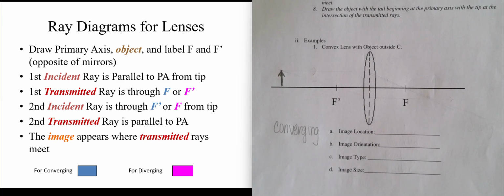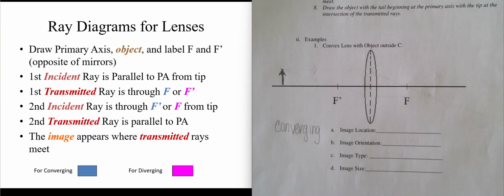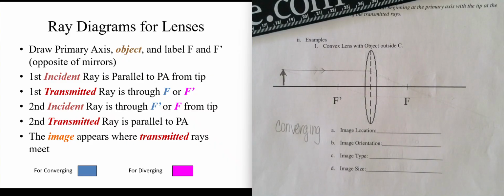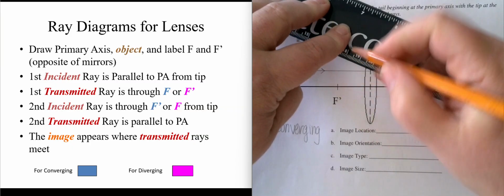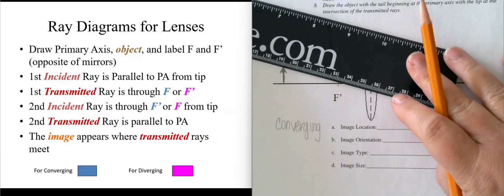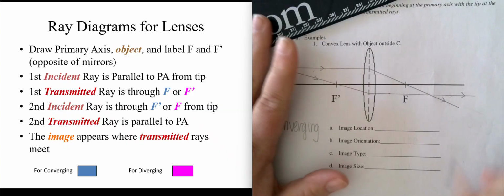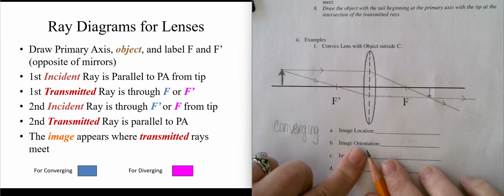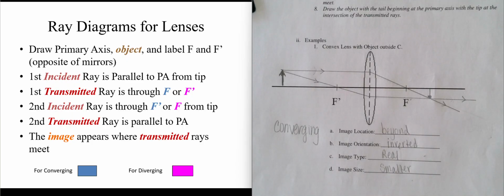Ray Diagram How To: Convex lens, Object outside C